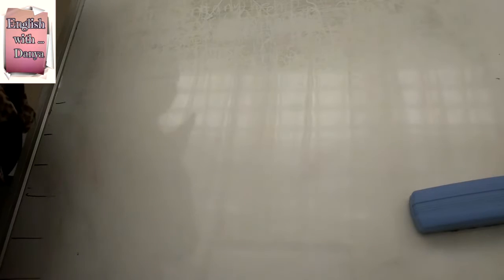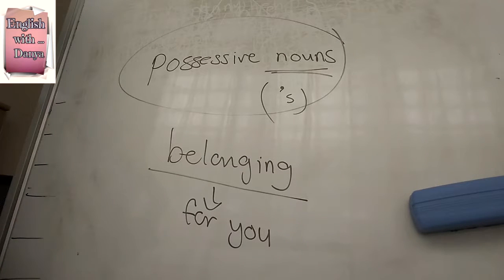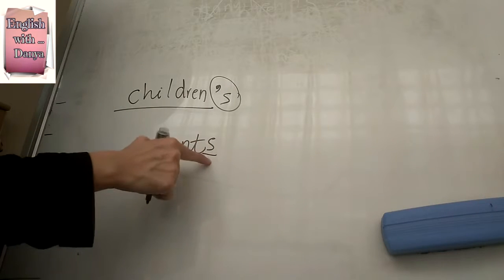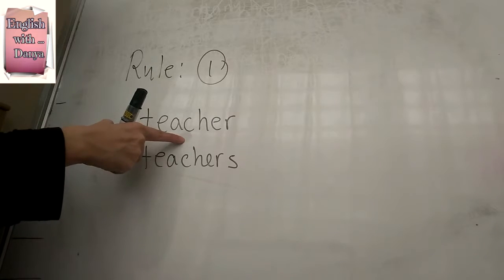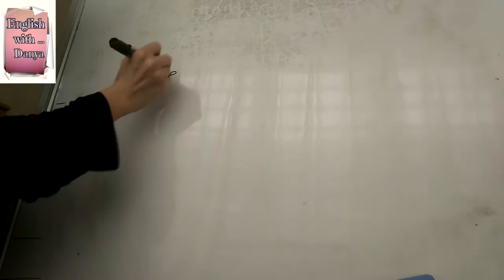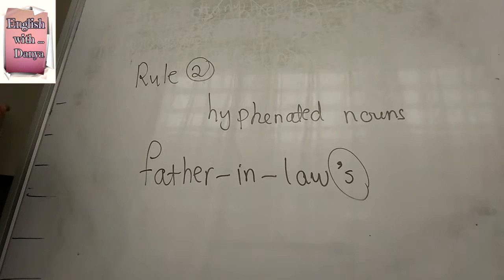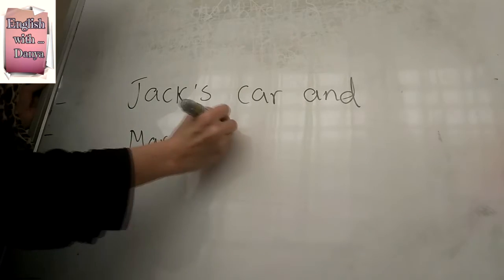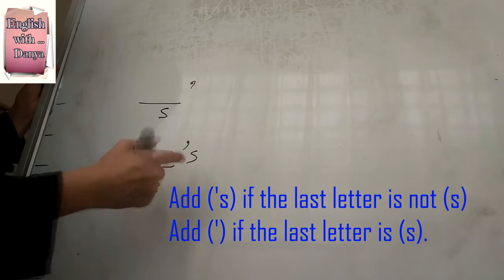How Do You Know If A Noun Is Possessive❓| English Grammar Video Lesson 2020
How do you know if a noun is possessive is the focus of today's English grammar video lesson 2020. The use of possessive nouns rules is explained in today's tutorial grammar video 2020. I also focused on explaining 'possessive apostrophe rules in English grammar 2020| How do you write possessive nouns| how to write sentences using possessive nouns| How to use nouns correctly in sentences?| and many more related points which I explained using step by step English grammar method.
 If you have any questions on how to write sentences using possessive nouns, feel free to drop your questions and I will reply or might create another detailed video on possessive nouns in English grammar 2020 and focus more on possessive nouns step by step for English beginners to help ESL English students understand everything that is related to the use of possessive nouns rules.

👉 What I covered in today's YouTube Grammar lesson 2020 are:
0:00 Introduction
0:19 Quick Revision
1:02 What is a possessive noun
2:14 Examples
3:38 Rule 1
5:00 Rule 2
6:51 Examples

A Special THANK YOU message 🌺🌺

Danya